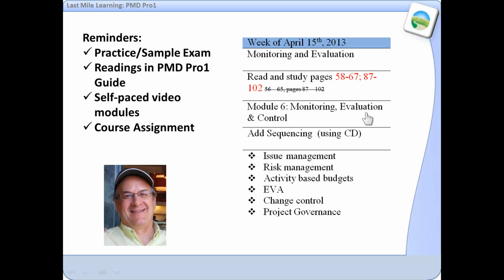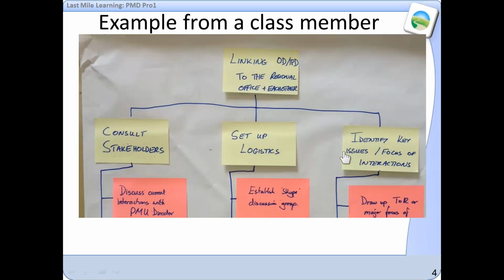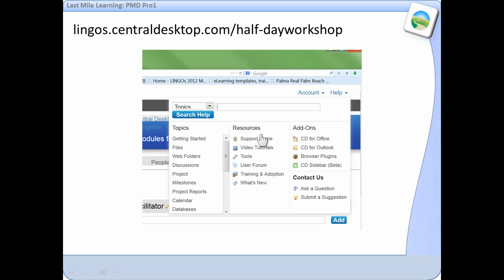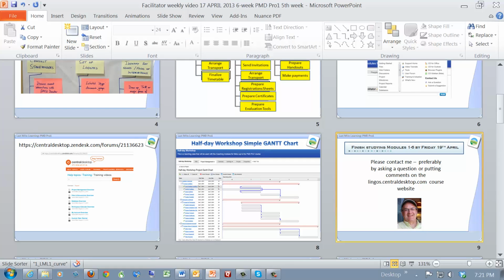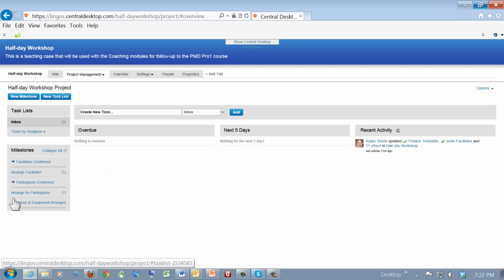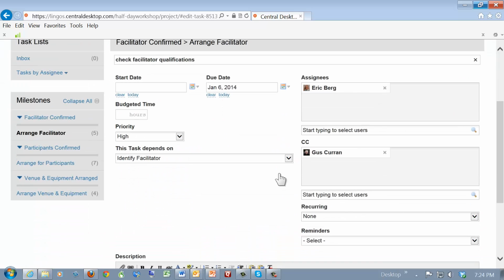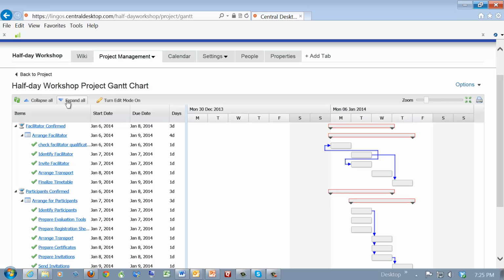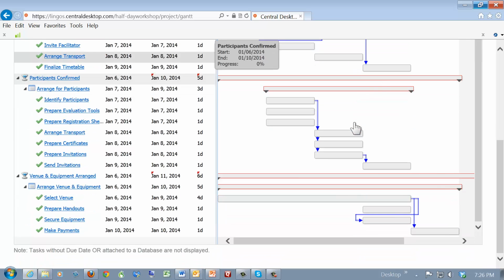Facilitator weekly video 17 APRIL 2013 6-week PMD Pro1 5th week 5A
This is the video for 5th week of PMD Pro1 course for WVI-EAR MAR-APR 2013